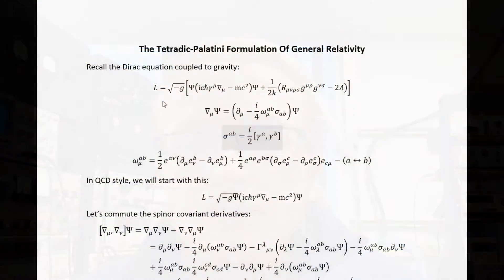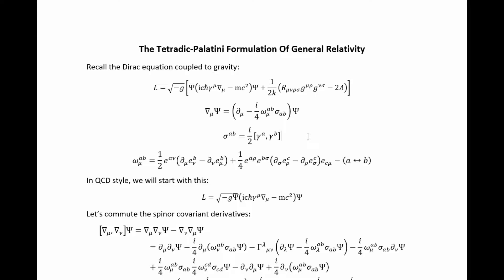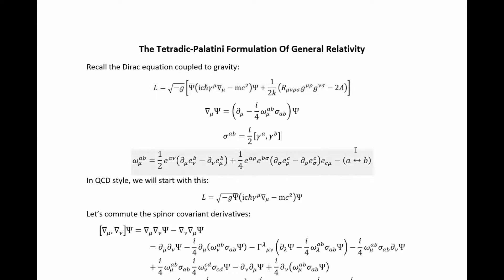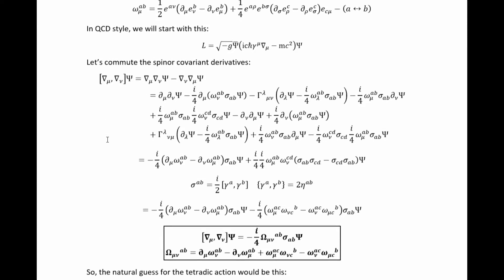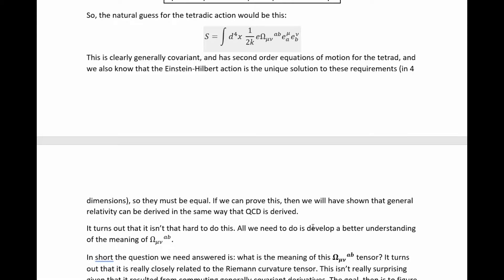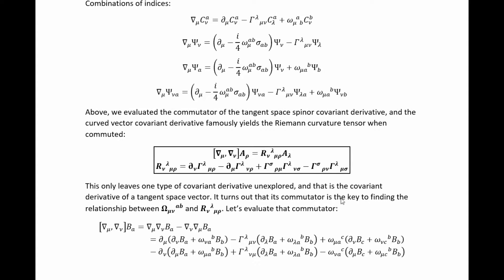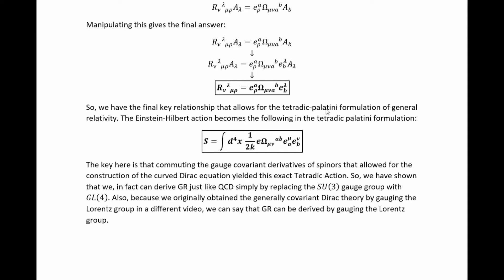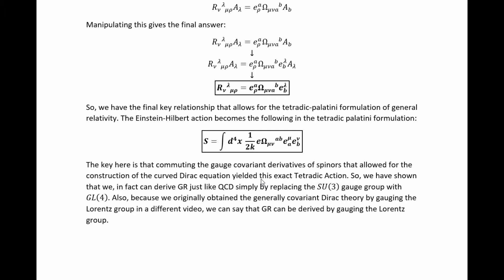The Tetradic Palatini Formulation Of General Relativity (New Version)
In this video, I explain a very illuminating method for deriving the tetradic-palatini formulation of General Relativity.

Since posting this video, I have changed my mind about leaving the old version up. I decided that there is no point in leave up a lower quality version of the same video.